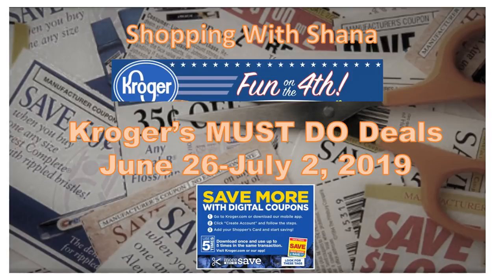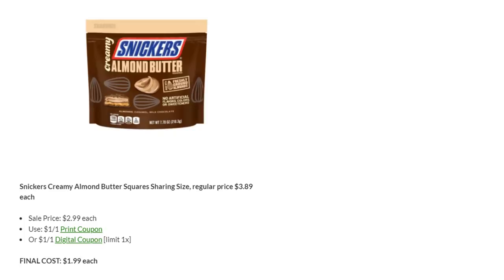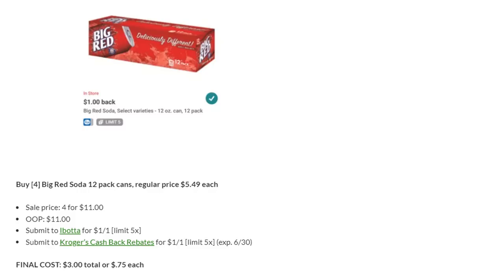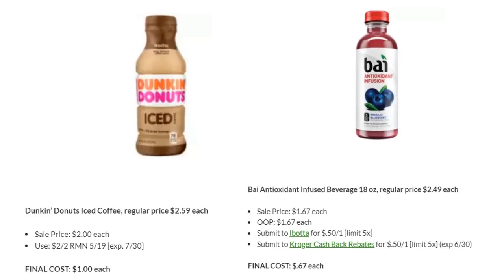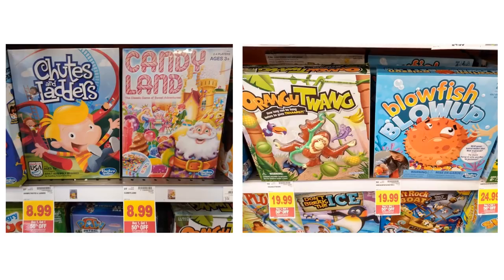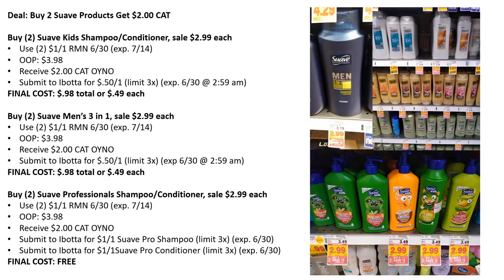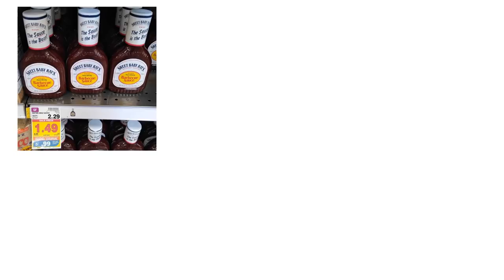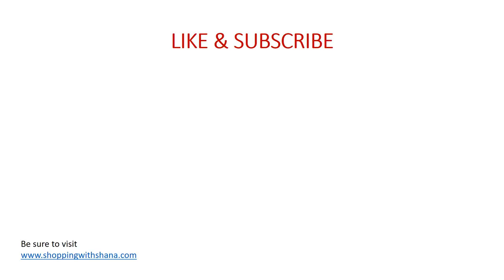Kroger MUST DO Deals for June 26-July 2, 2019 | FREEBIES & Digital Coupon Sale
We have some AMAZING deals this week for Kroger between June 26-July 2, 2019.  Besides grabbing several FREEBIES, you can check out the almost free & cheap deals.

Vita Coco Coconut Water ONLY $.49 Each at Kroger (ends 6/30)
CRAZY! Canada Dry Flavored Canned Sodas ONLY $.50 Each at Kroger
Sweet! FREE Creamette Homestyle Pasta at Kroger
Big Red Canned Soda 12 Packs ONLY $.75 Each at Kroger
Yummy!! Edwards Pies Deal at Kroger